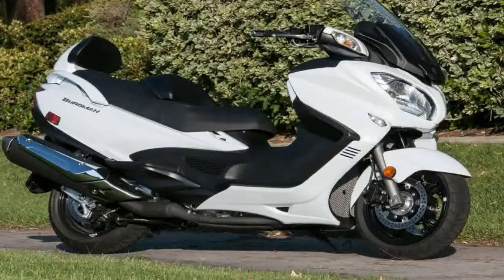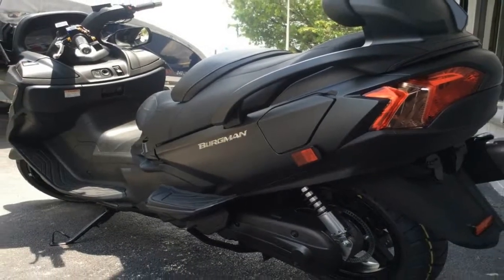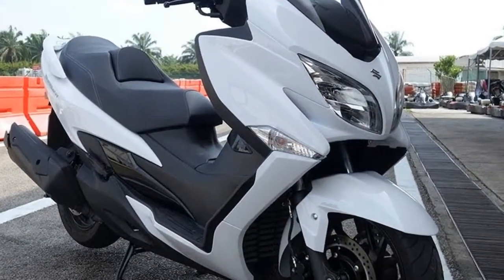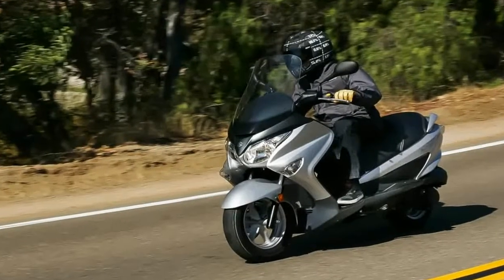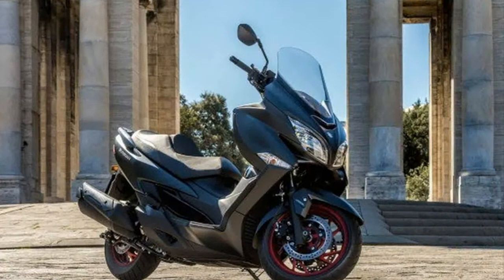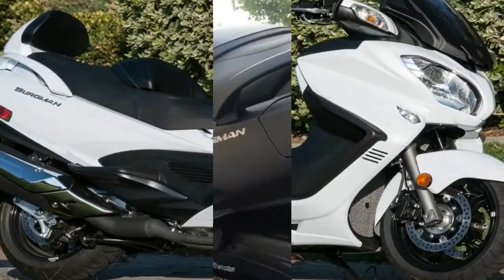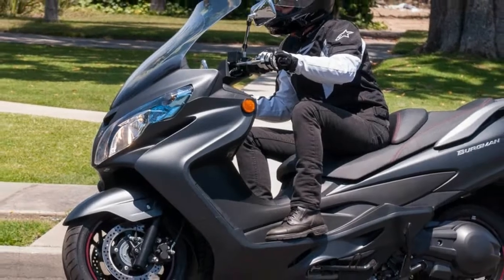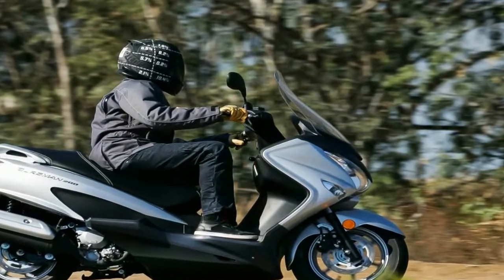Otto Bike l 2018 Suzuki Burgman Engine and Price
Otto Bike l 2018 Suzuki Burgman Engine and Price-As the names suggest, the Burgman range comes in a variety of engine sizes. Starting at the top, the 650 actually runs on a twin-cylinder, 638 cc mill. Suzuki’s electronic fuel injection system works with the Pulsed-secondary AIR (PAIR) system and O2 sensors to keep emissions low and mileage up. Instead of the usual Continuously Variable Transmission (CVT) setup, Suzuki used its electronically controlled version, the SECVT.
██████ GET DAILY UPDATES! NOW! ██████